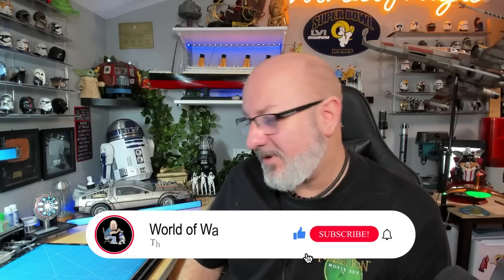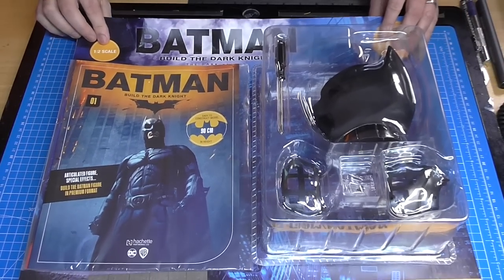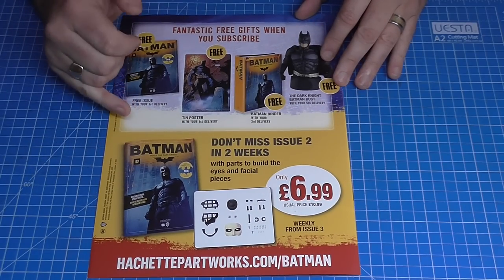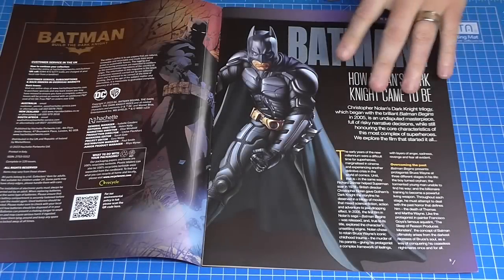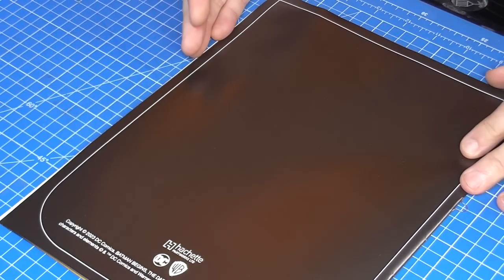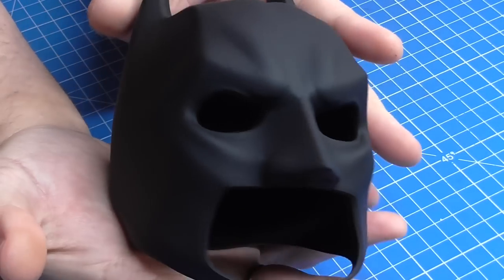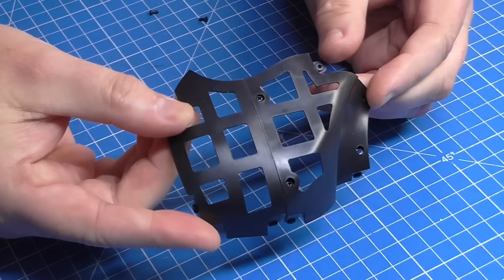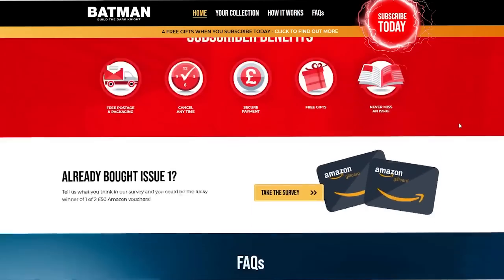Build the Batman Figurine 1:2 Scale TRIAL - Stage 1 - The Cowl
This is the new Batman Figurine Trial which is currently in the UK from Hachette Partworks. This is a 1:2 scale figurine standing at 90cm.